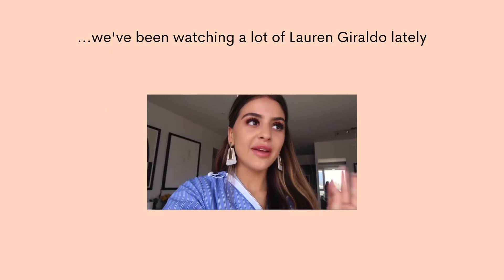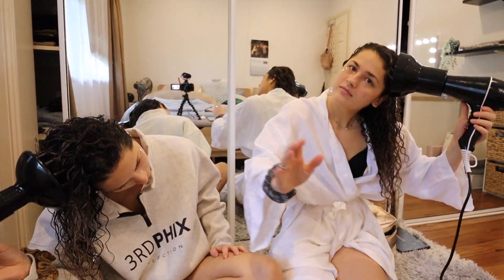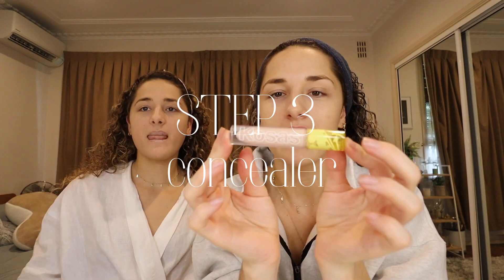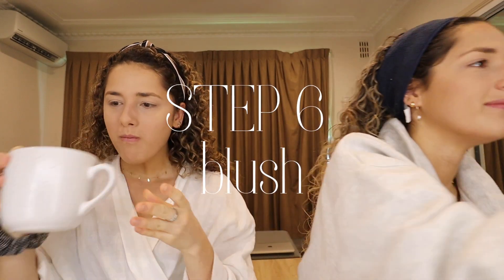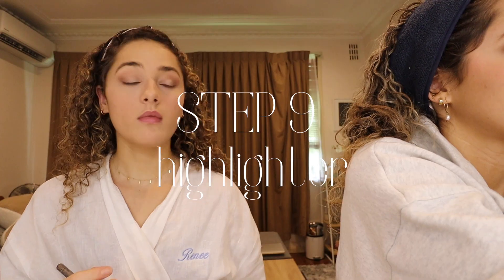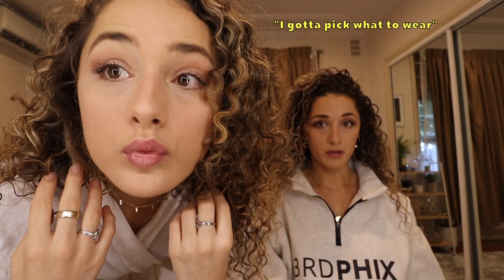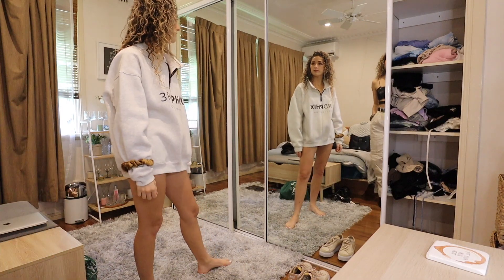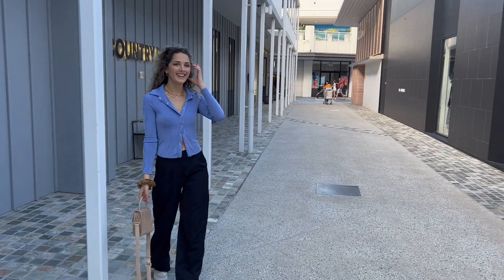GET READY WITH US ft body insecurities, instagram photos and confidence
I'm pretty sure we need some advice on applying makeup... we are relying on the comments on this video to improve our next GRWU just saying. Also, body insecurities... we share ours with you in this video to HOPEFULLY make you feel less alone (that's if you struggle with your own). The first step to overcoming your insecurities is to voice them and embrace them. YOU need to realise that you are beautiful, don't rely on compliments from others to make you feel beautiful.
We are ALWAYS so thankful for you just being here, you're the best x

If you have any questions about your skin or just need some help in choosing what products would best suit your skin, please feel free to contact the lady behind Lekura. She has helped us SO much with our skin.

♡ WHAT WE USED TO CREATE THIS VIDEO:
Vlogging Camera: Canon EOS m50
Editing software: iMovie
Thumbnail: Canva Pro

♡ Questions about us:
How old are we? 23
Where are we from? Australia, Gold Coast
Where do you both work?
Renee: Services club (casual)
Jasmine: Theatre Nurse (RN)